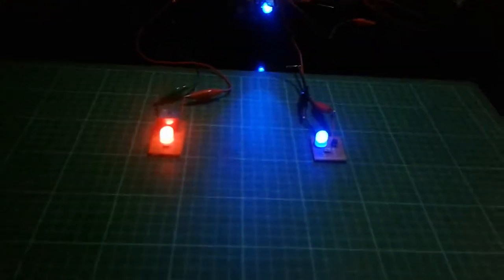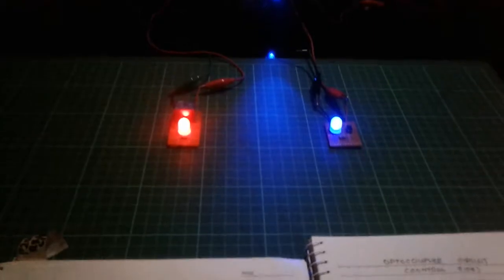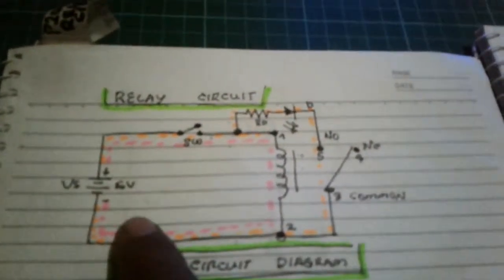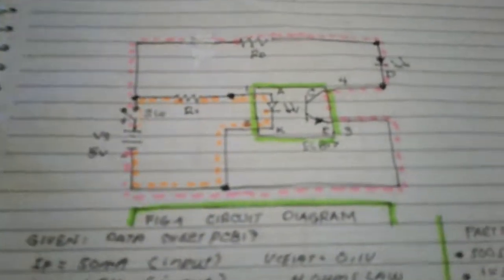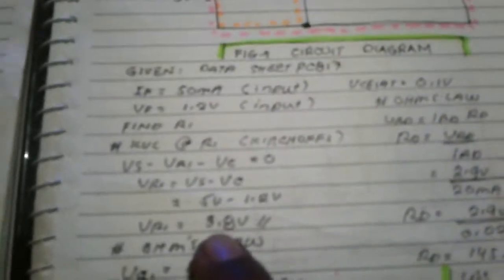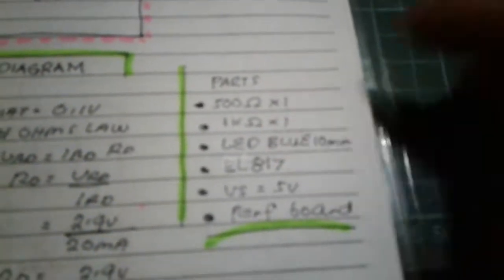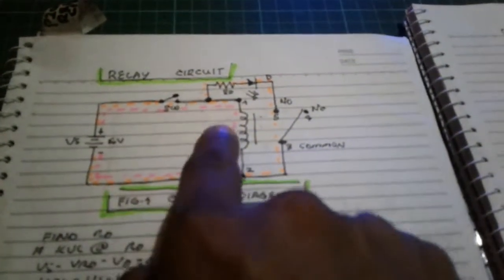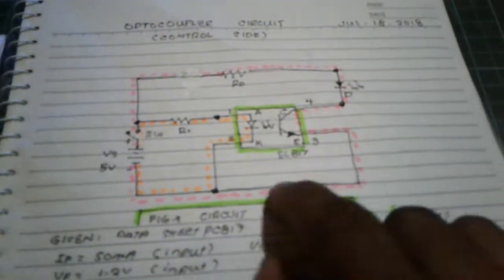Optocoupler Circuit vs Relay Circuit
WARNINGS. WARNINGS. THESE ARE ALL ACTUAL WORKING CIRCUITS -NOT A BREADBOARD PROTOTYPE CIRCUIT -WITH PROBABLE CALCULATIONS INCLUDED. includes two actual circuits. relay uses magnetic field while optocoupler uses light to activate a circuit. input and output side directly connected to one power supply.